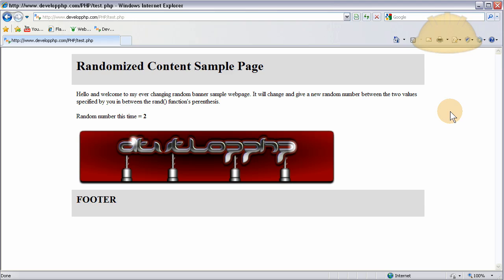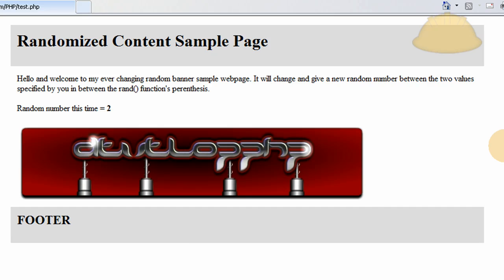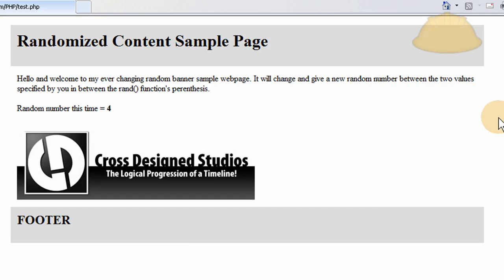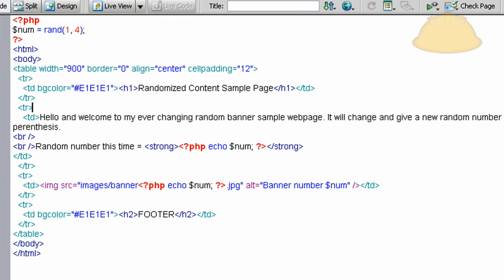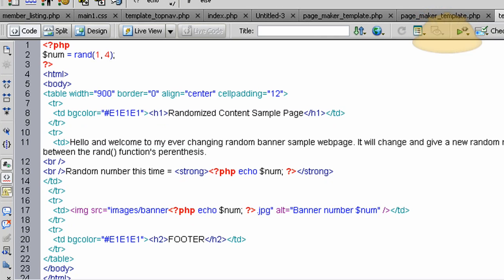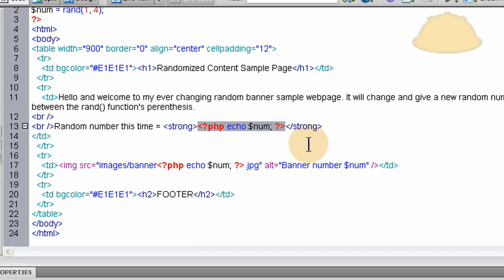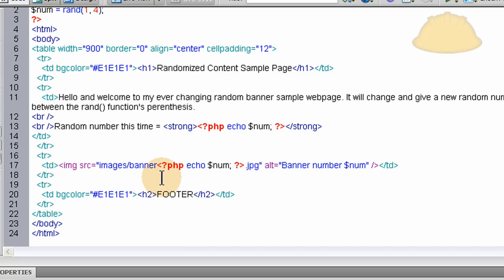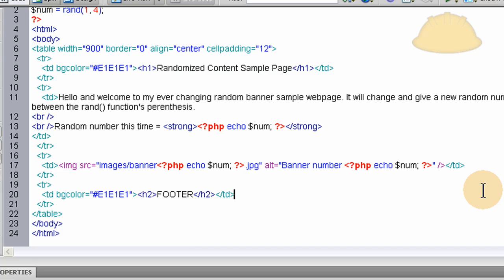PHP Randomized Dynamic Website Content Display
Learn randomized dynamic content display methods.